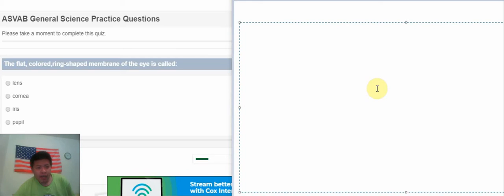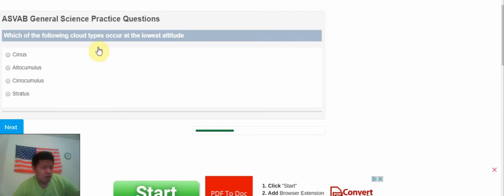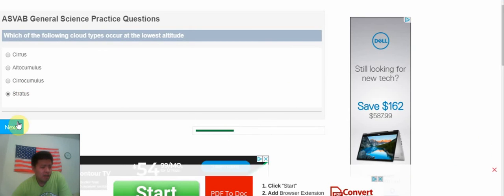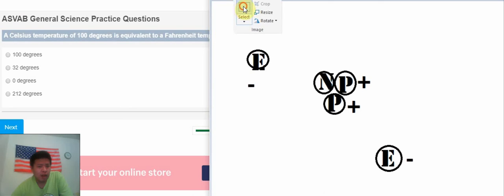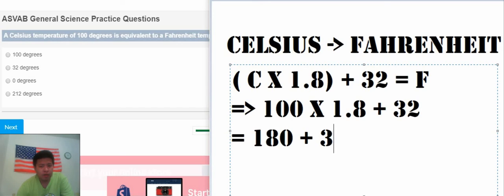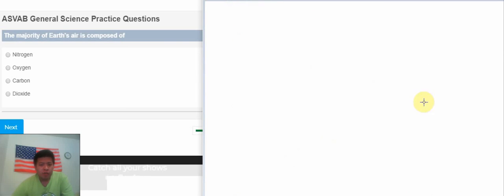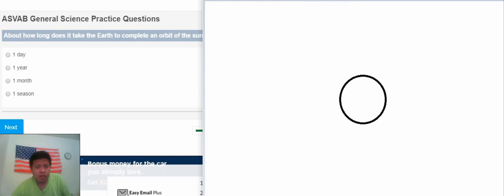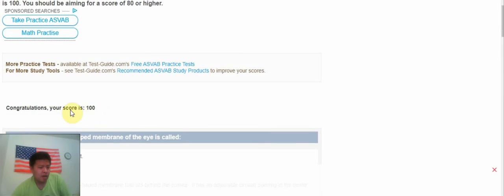ASVAB General Science 2020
That is the General Science for ASVAB 2020 - Practice Test 1